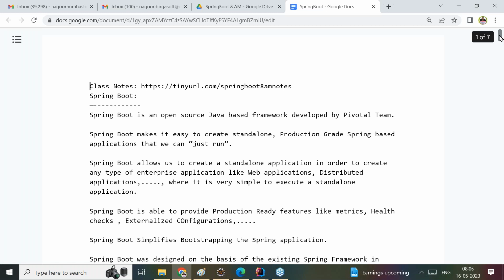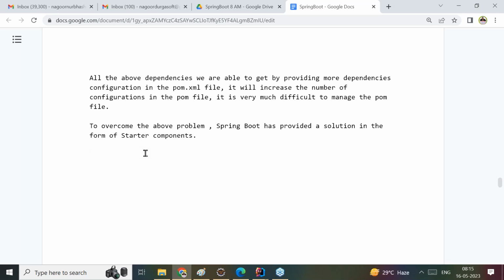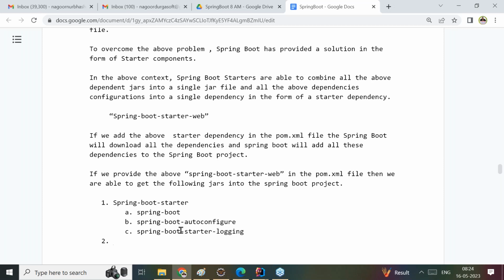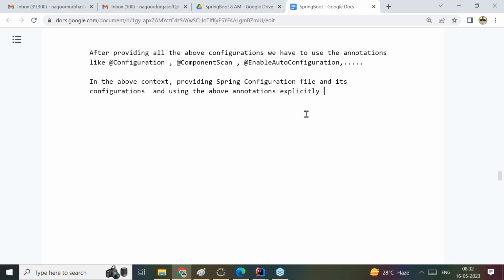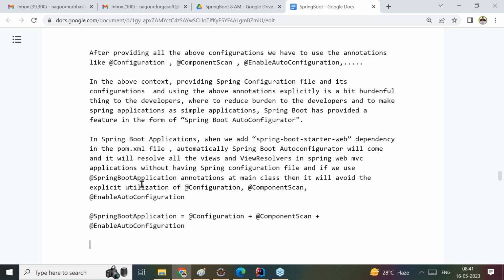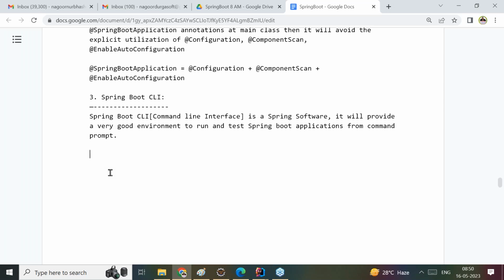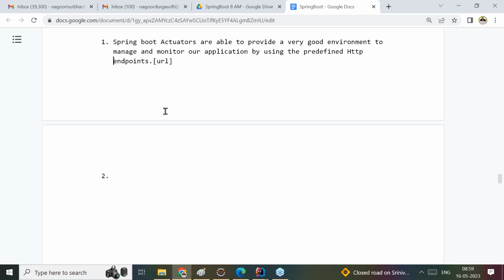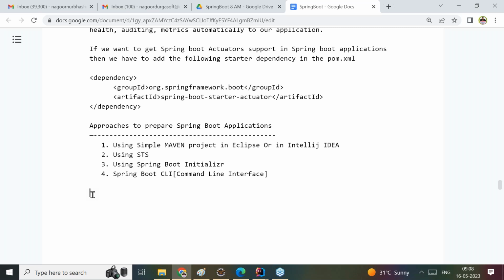SPRING BOOT tutorials || Session - 3 || by Mr. Nagoor Babu On 16-05-2023 @8AM IST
java
Core Java
Durgasoft Java
learn java
understanding java
java lessons
java lectures
java tutorial
java tutorial by durga sir